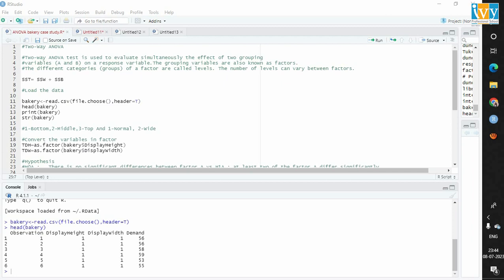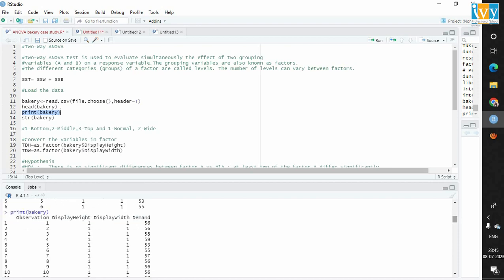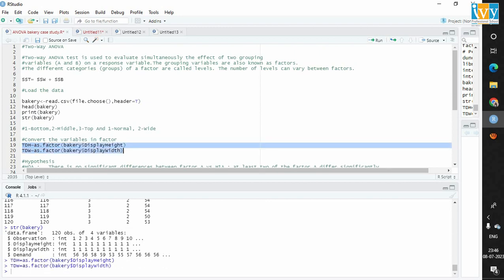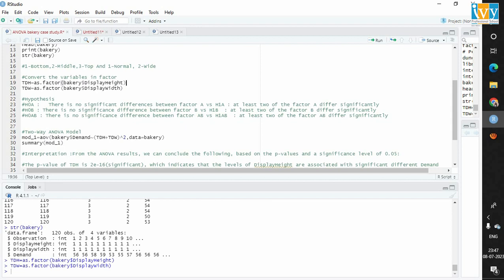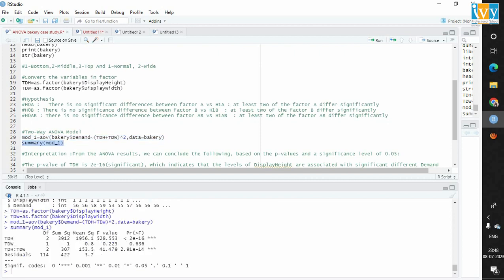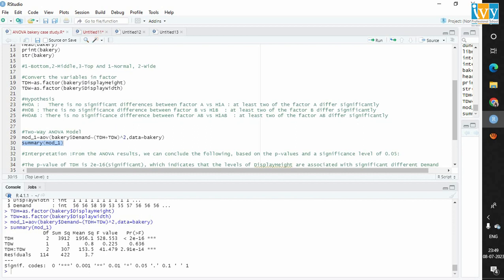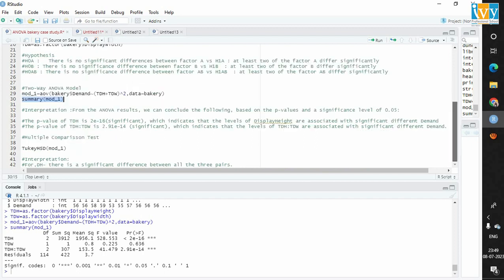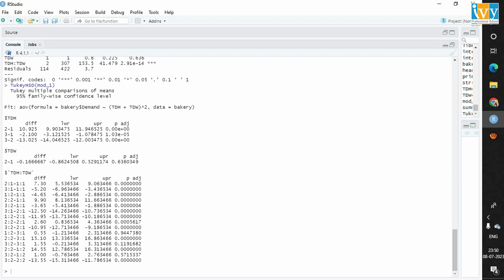ANOVA using R Programming | Bakery Case Study | Tukey's Test | Ujjyaini | Re Live | IvyProSchool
Indulge in the captivating world of bakery analytics through our immersive video case study. Join us as we delve into the intriguing realm of Dreamland Bakery, a renowned company in Kolkata, to unravel the impact of Shelf Display Height and Width on weekly product demand. Through the power of ANOVA, we rigorously test and analyze the significance of various treatments and their combinations, unearthing hidden insights that drive business success.

In this comprehensive video, we guide you through the entire data analysis process, from meticulous data loading and manipulation to hypothesis testing and result interpretation. Witness firsthand the application of advanced statistical techniques as we navigate the intricacies of a two-way ANOVA, allowing us to understand the influence of multiple factors on the dependent variable.

Be prepared to uncover valuable insights using Tukey's Test, a post-hoc analysis method that reveals significant differences between treatment groups. This video equips you with the knowledge and tools to make data-driven decisions, empowering you to optimize shelf displays and maximize weekly demand.

Unlock the secrets behind bakery analytics as we unravel the fascinating interplay of statistics and the baking industry. Immerse yourself in our video case study today and gain a deeper understanding of the dynamic world of bakery demand analysis.

00:00 - Introduction
01:04 - Data loading and manipulation
02:37 - Hypothesis
03:26 - Two way ANOVA
04:26 - Interpretation
05:33 - Tukey's Test
06:23 - Interpretation and Conclusion